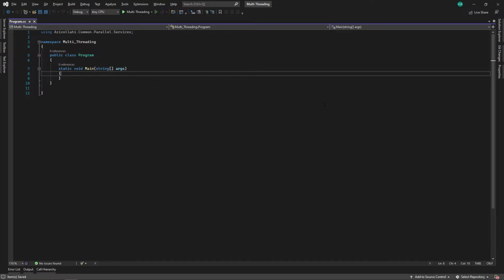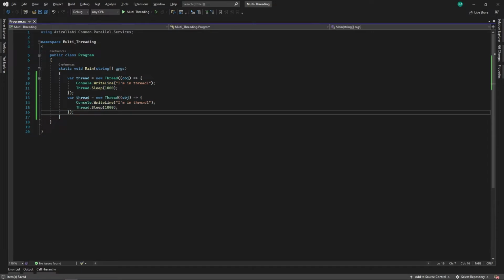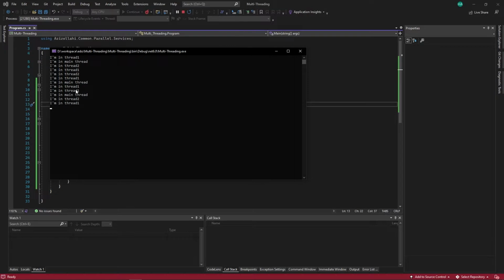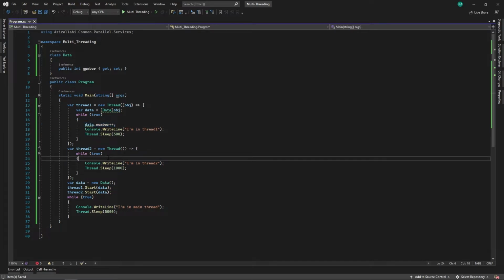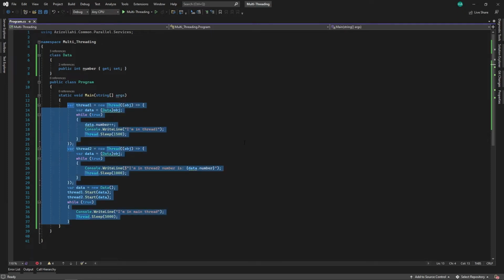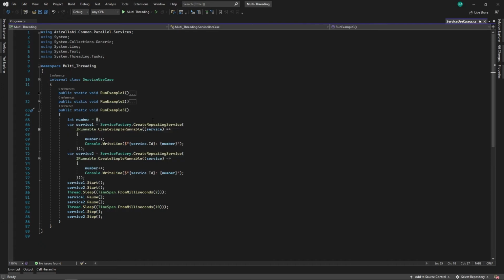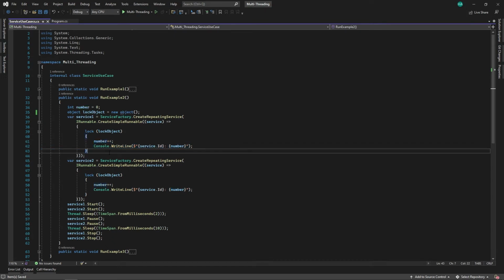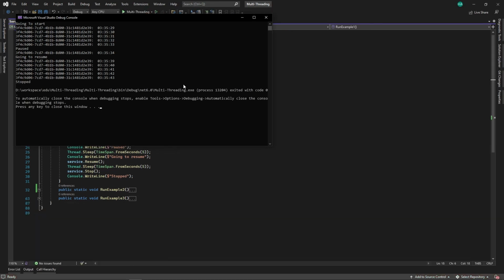Threading in C# | C# Programming Tutorial | Episode 21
Threading in C#